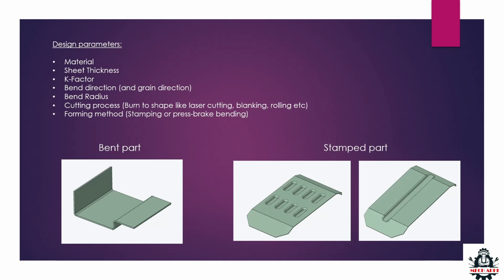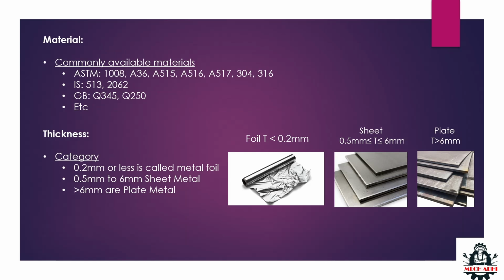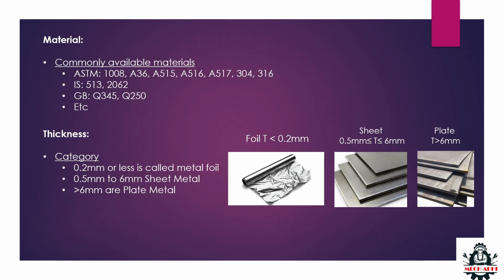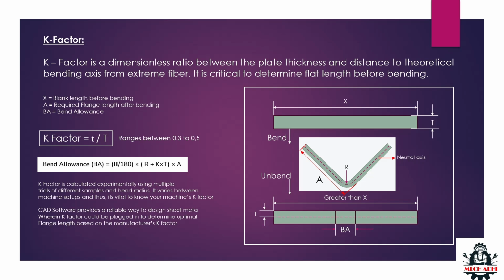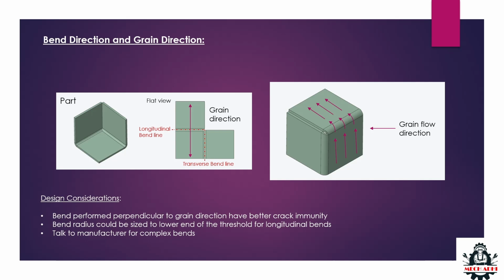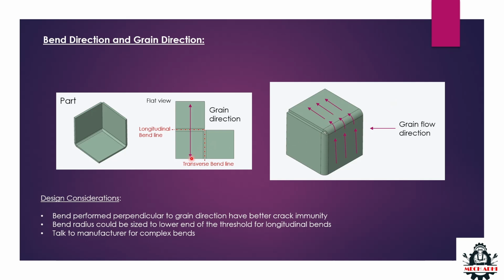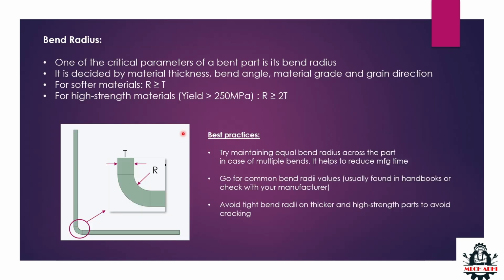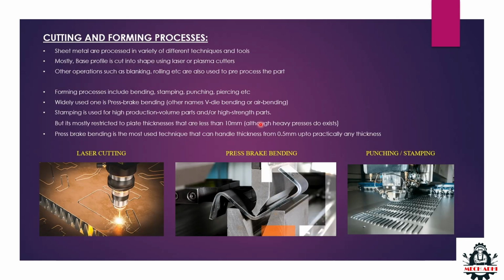Sheet metal design - Best Practices and Tips